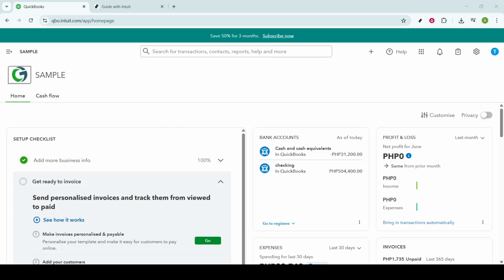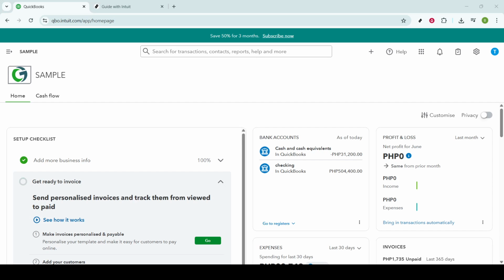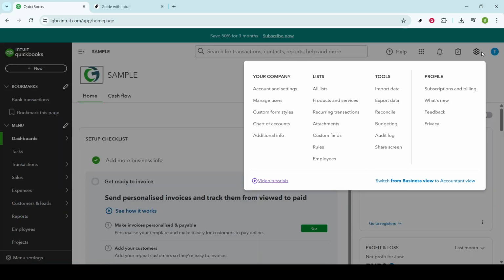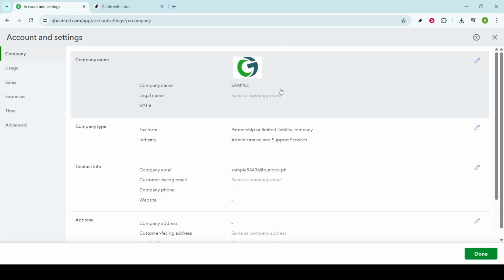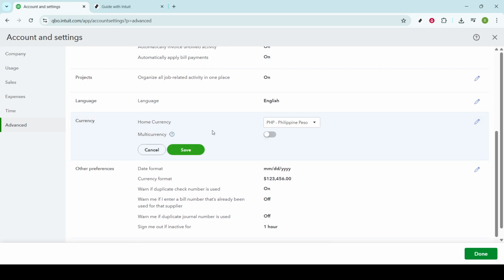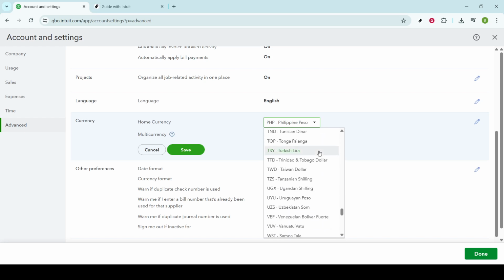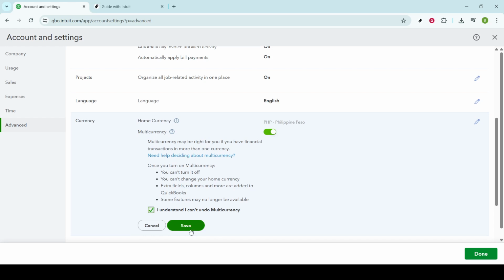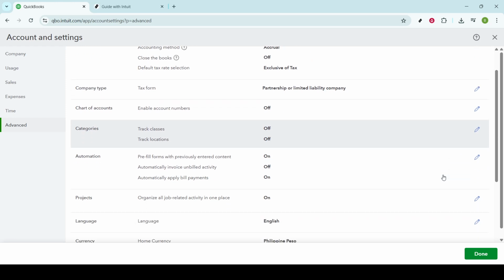How to Change the Currency on Quickbooks [2026 Full Guide]